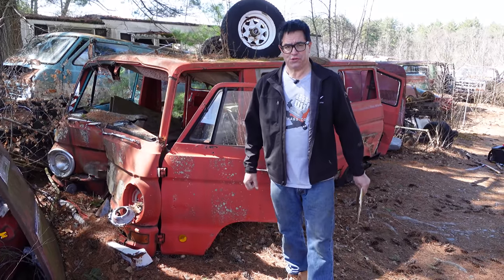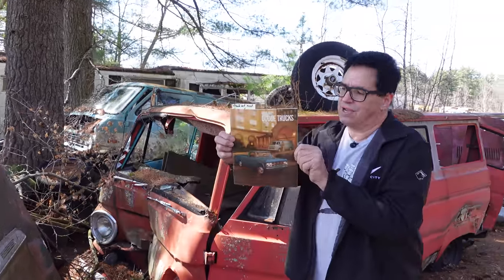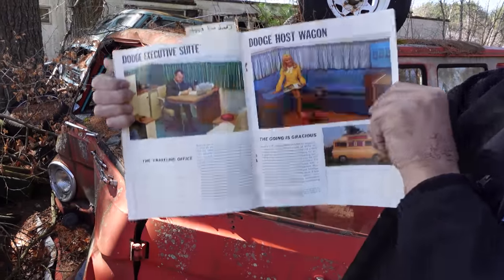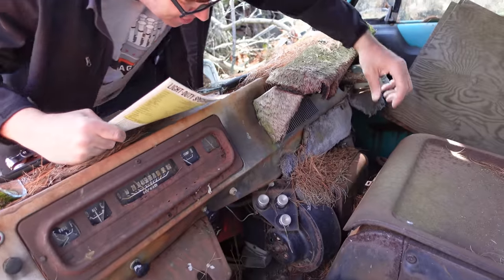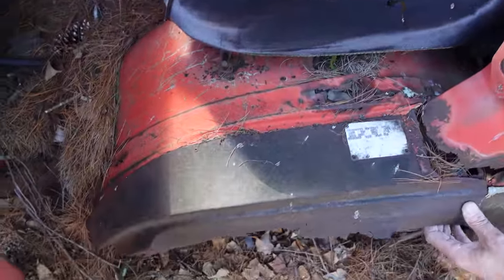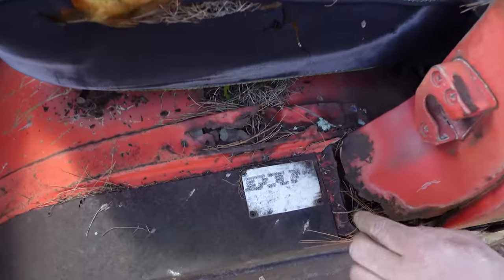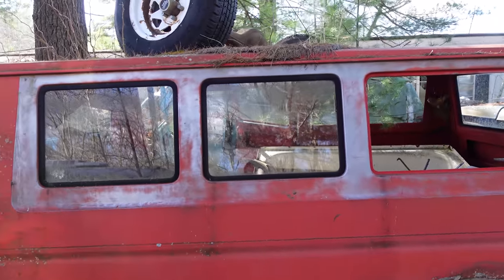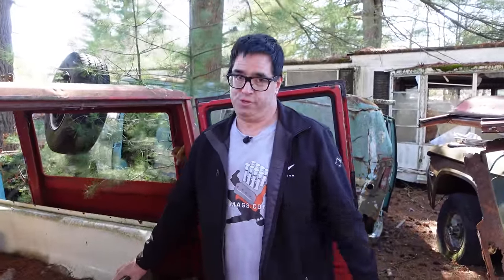Dodge Podge Lodge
Equipped with a sink, a bath tub and even a toilet, this 1968 Dodge A100 is ready for move-in…and MOVIN’ thanks to its 210 horsepower 318 V8, “the most powerful engine available in any American van” according to Dodge sales materials. That is, until the 1970 Chevy G-van’s optional 255 horsepower 350 four barrel arrived for a one-year fling in 1970. But that’s another story.